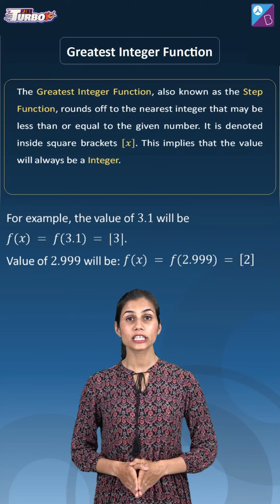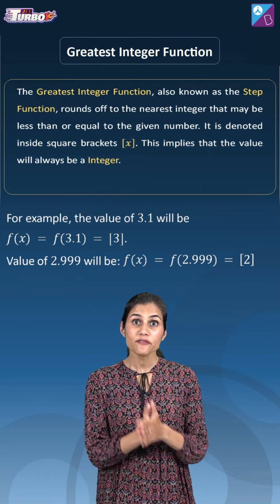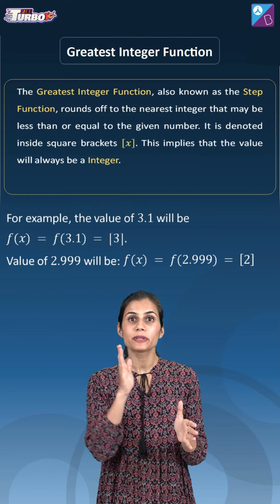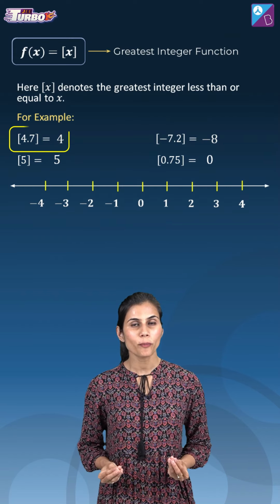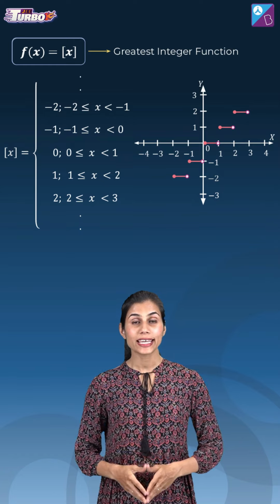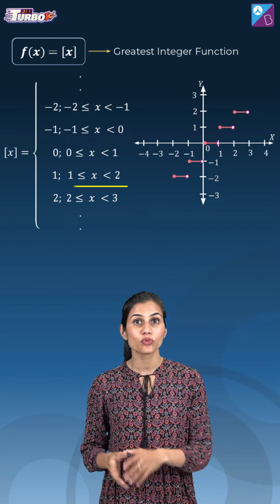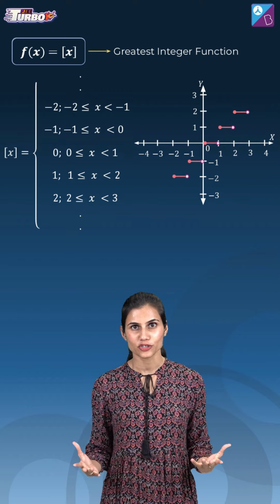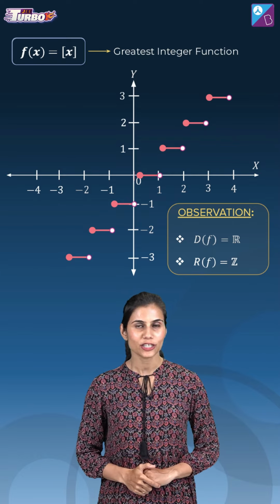Greatest Integer Function & Its Graph | Maths Class 11 | JEE 2023/2024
🚀✍️ Download Chapter-wise Session Notes, FREE DPPs & Chapter Test PDFs Now⬇️
✅ JEE Ranker's Batch Hello JEE Aspirants,

✍️ Register yourself for Aakash BYJU'S (iACST) Scholarship Test
🎓 Win up to 50% Scholarship

0:00 Greatest Integer Function & Its Graph | Maths Class 11
0:26 Explanation of Greatest Integer Function with example
0:44 Graph of Greatest Integer Function